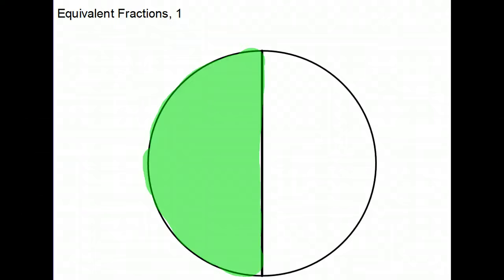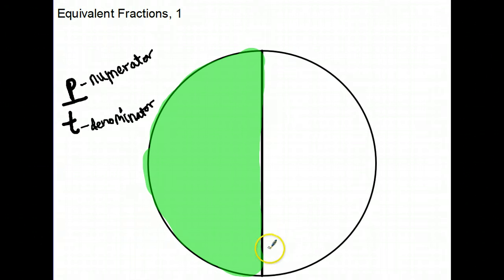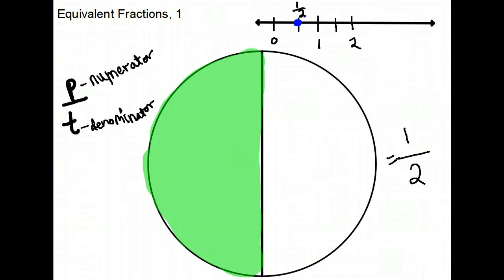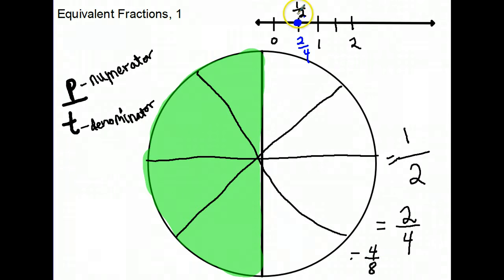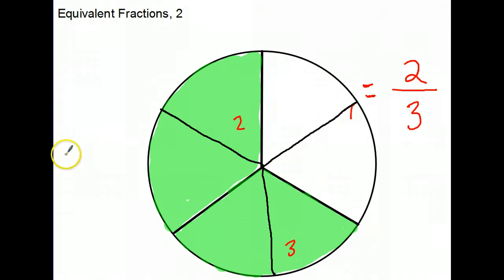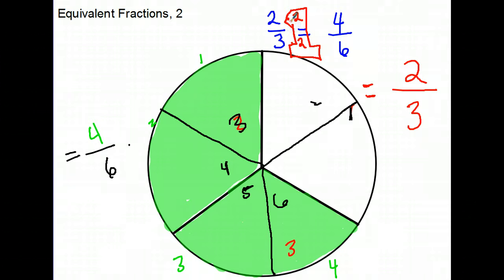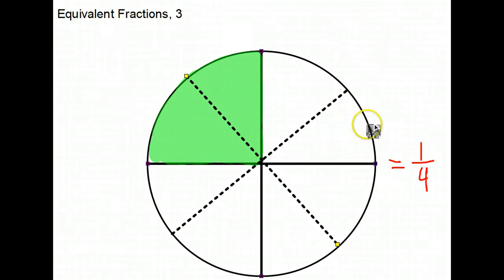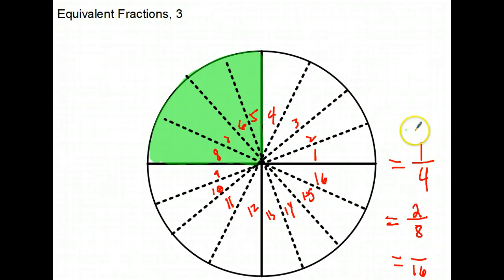Equivalent Fractions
A visual tutorial on equivalent fractions